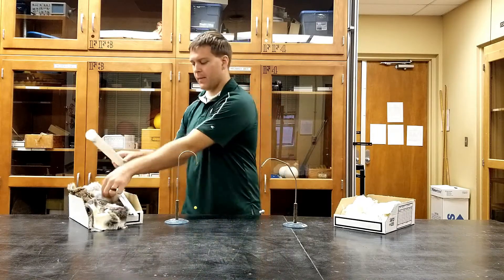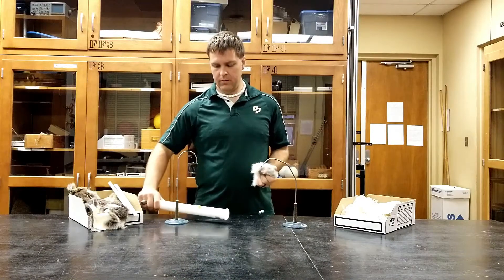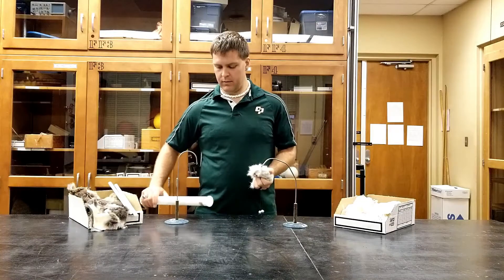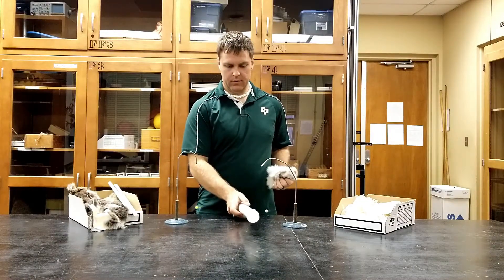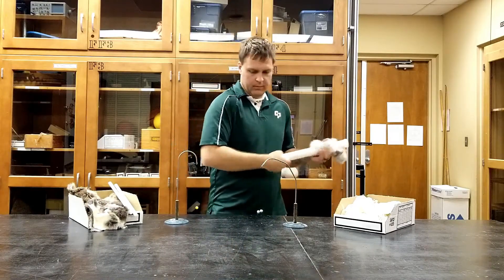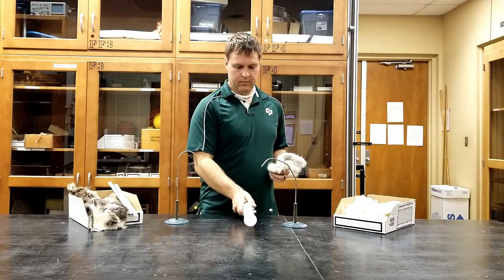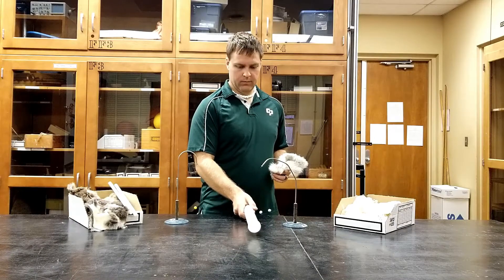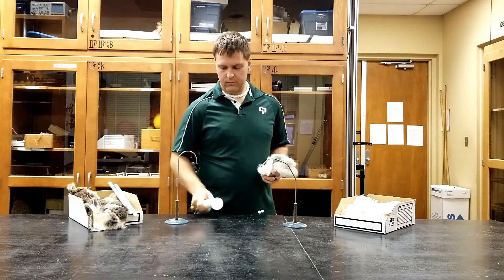Pith Balls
Pith balls can be a great way to discuss static charge and investigate the different charge types. Since the balls are conductive, however, they can sometimes be a bit tricky to charge! Make sure to practice a little bit before bringing them into your classroom.